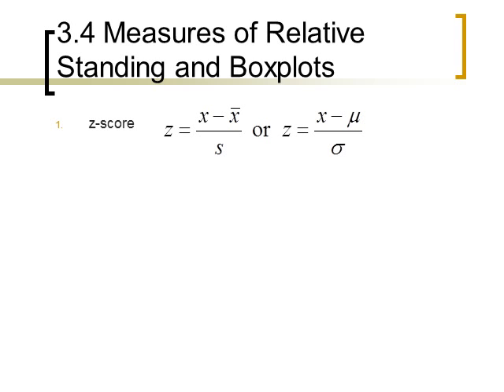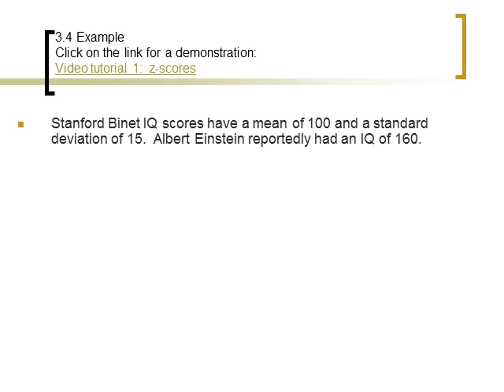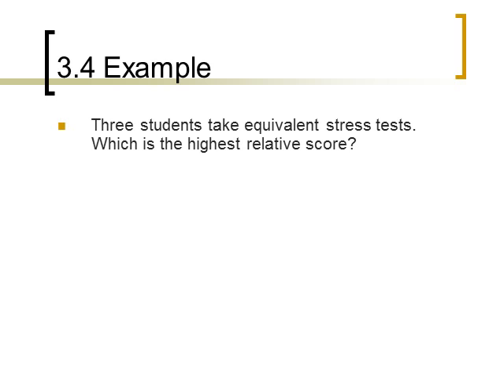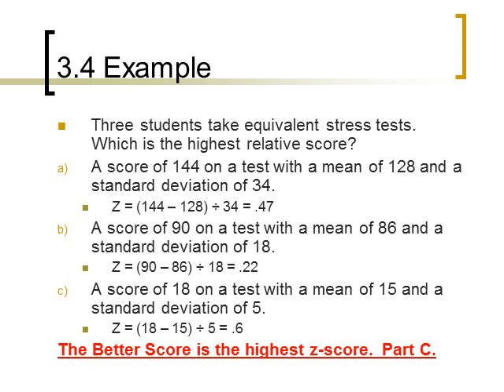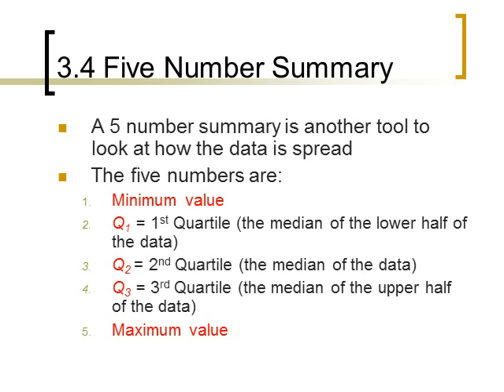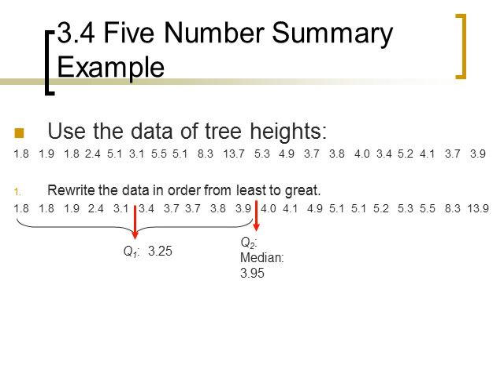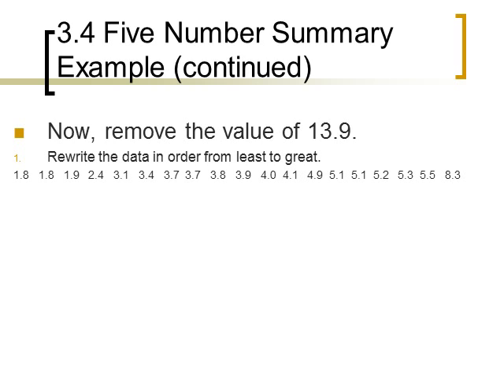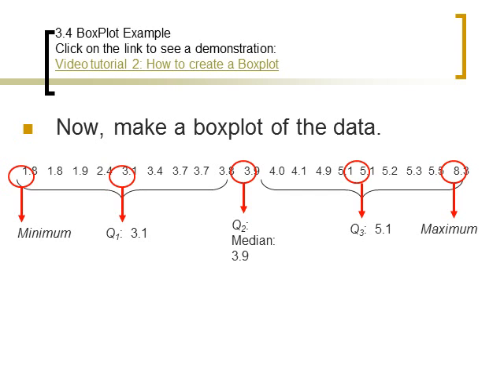Measures of Relative Standing and Boxplots